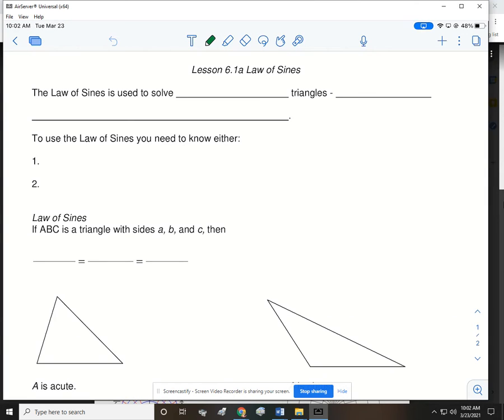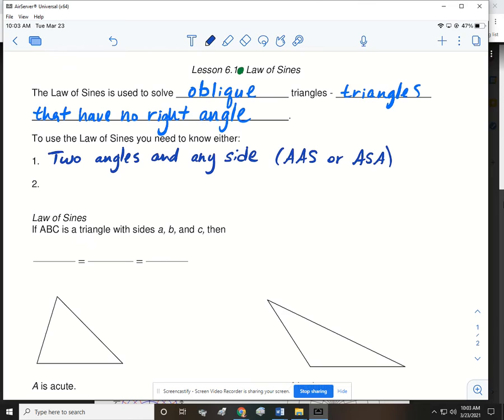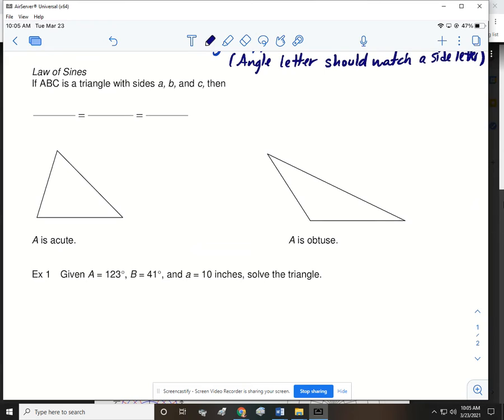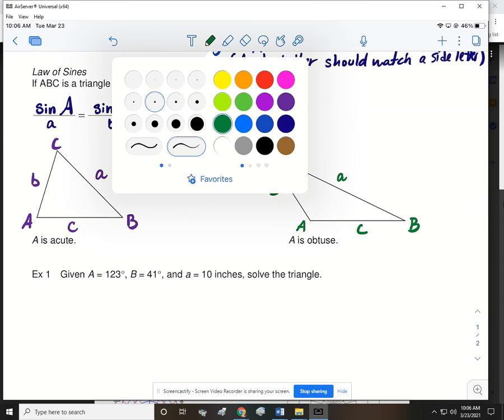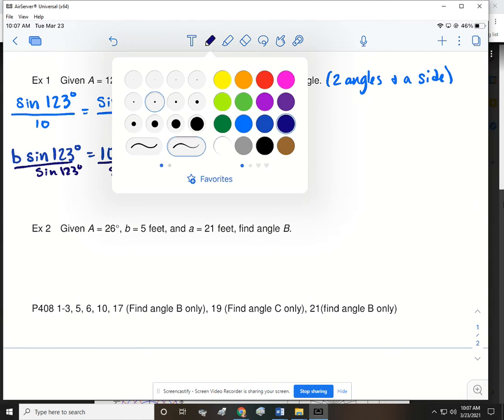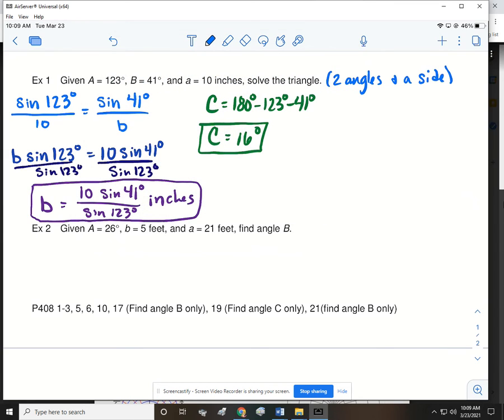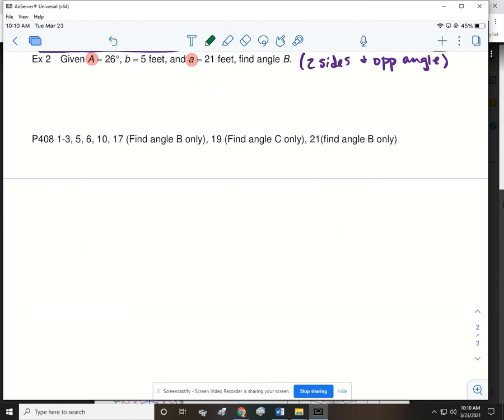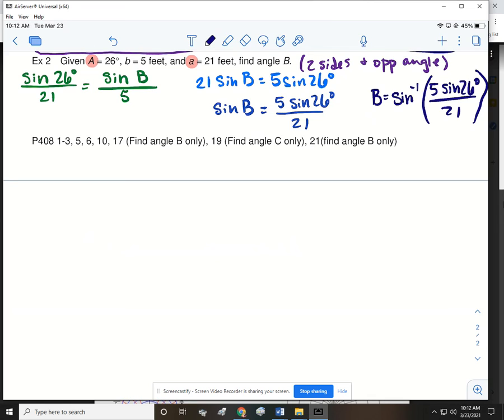Lesson 6.1 Law of Sines